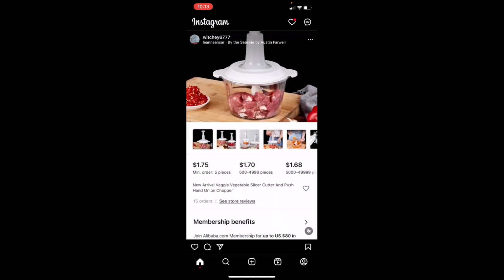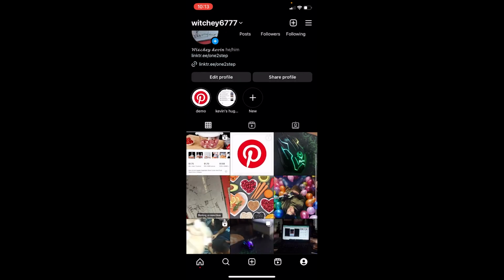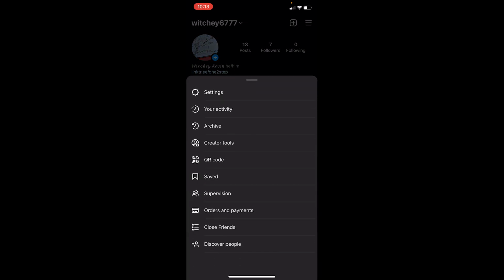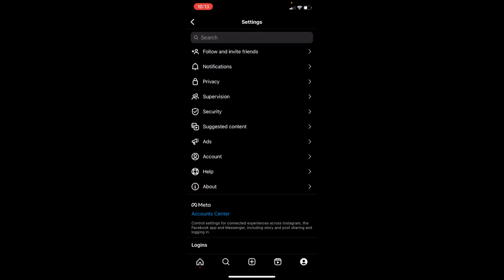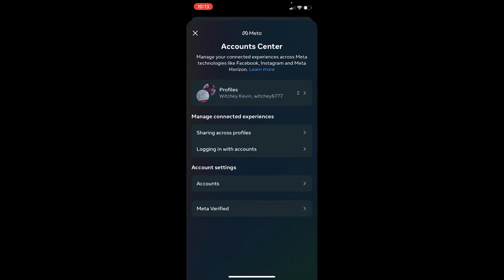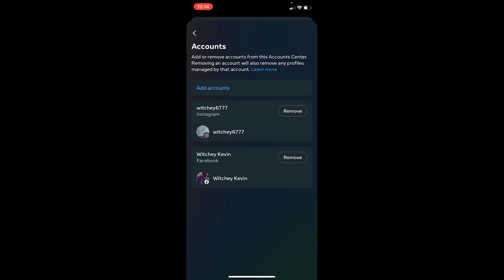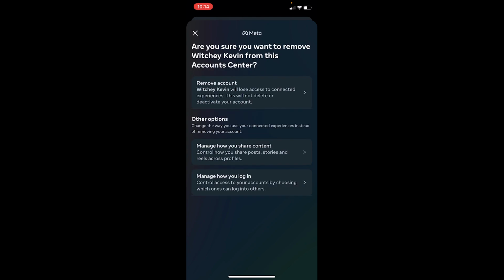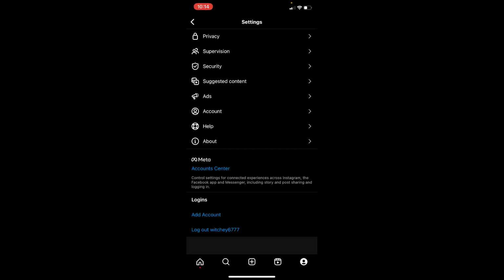How to Disconnect Facebook From Instagram (Quick & Easy!)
Confused about how to remove Facebook account From Instagram on iphone? This video explains the exact steps on how to remove Facebook from Instagram. Learn how to effortlessly disconnect your Facebook account from Instagram with our step-by-step tutorial! Whether you're looking for increased privacy or simply want to manage your accounts separately, our guide will walk you through the process. Say goodbye to the link between your Facebook and Instagram profiles in just a few easy steps.